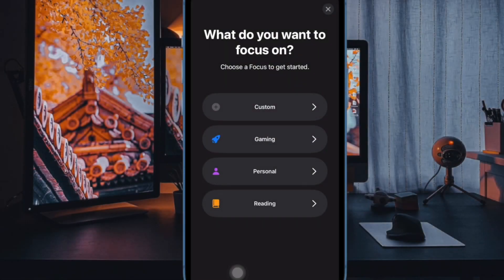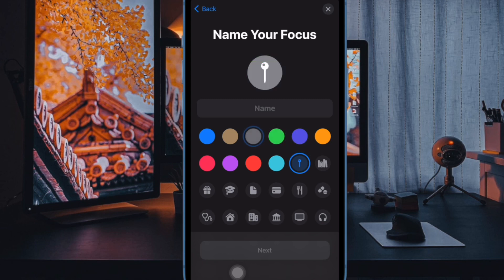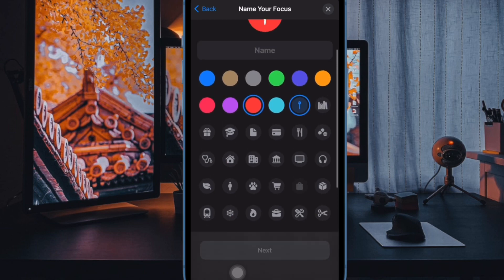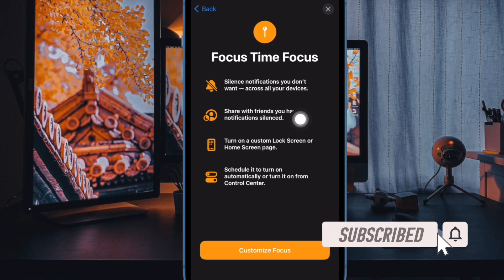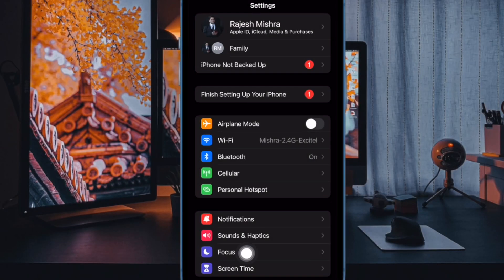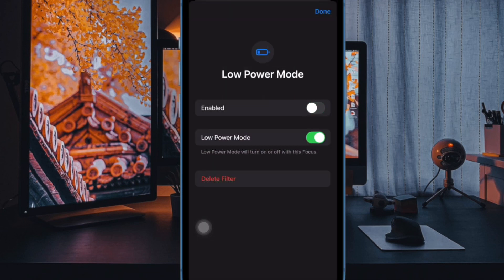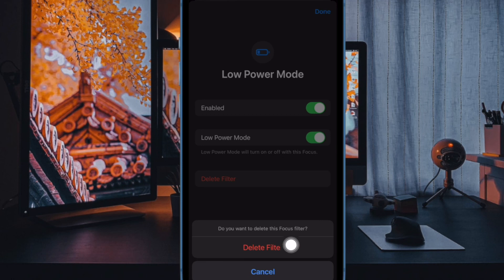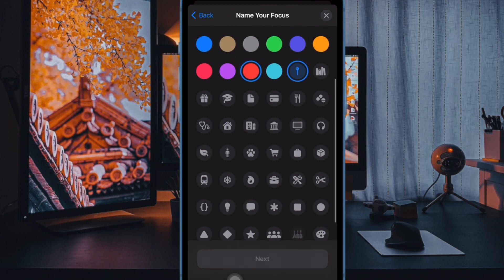How to Disable/Delete Focus Filters on iPhone and iPad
No longer want to use a Focus filter? Here is how you can easily disable or delete Focus Filters on your iPhone and iPad.